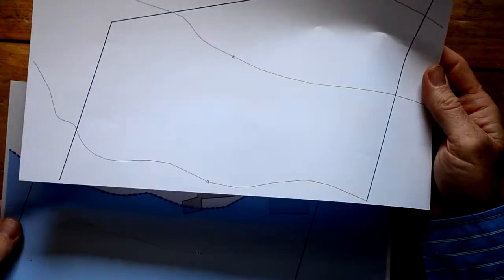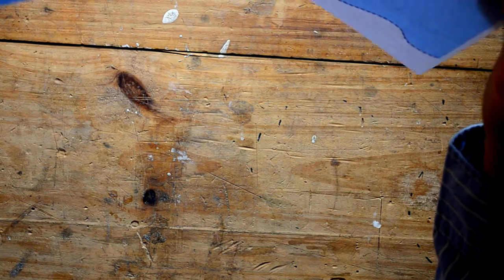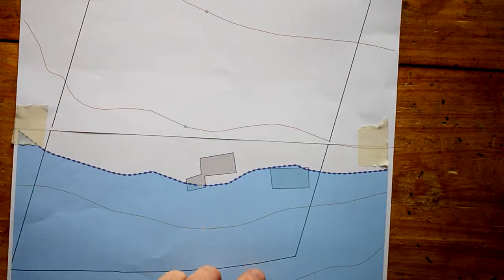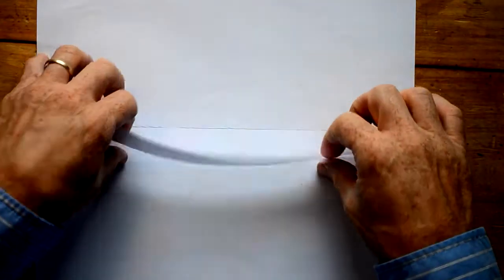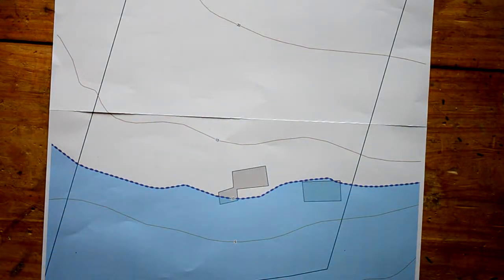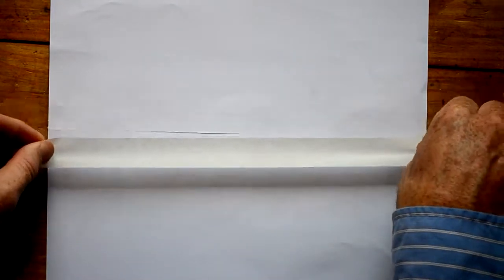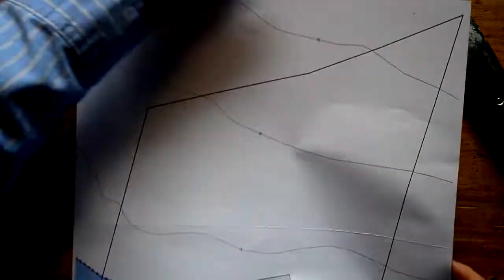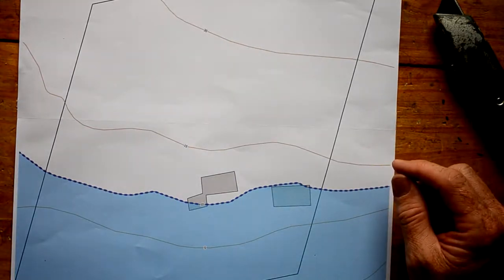QGIS Layout Design - Part 3 Splicing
This is part 3 in a series of 8 videos tutorials that demonstrate how you can use QGIS to create a property development layout.

In this tutorial I will show you how to splice two A4 prints together to form a bigger A3 map.